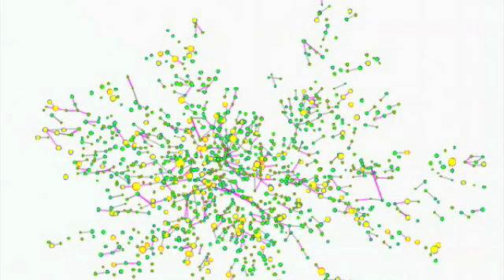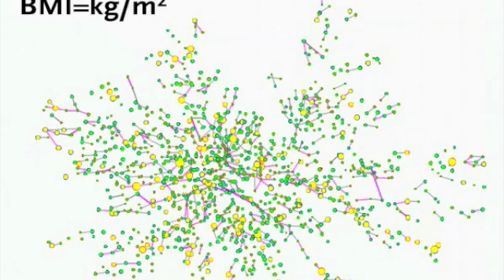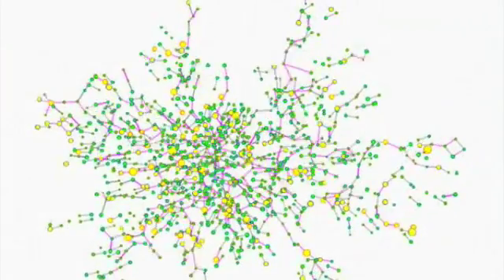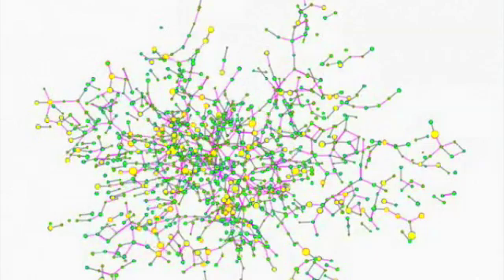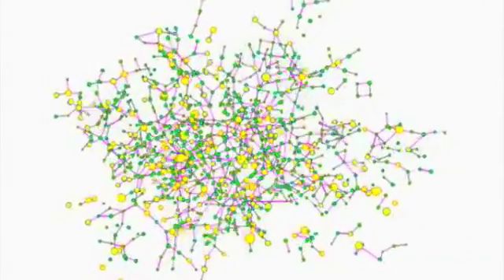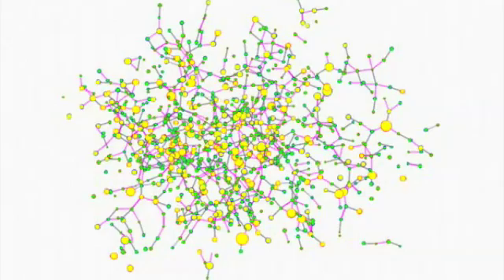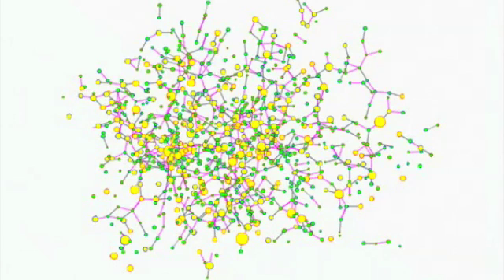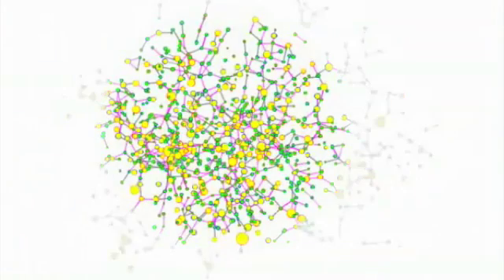The Spread of Obesity in Social Networks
N.A. Christakis and J.H. Fowler, "The Spread of Obesity in a Large Social Network Over 32 Years," New England Journal of Medicine  357(4): 370-379 (July 2007)